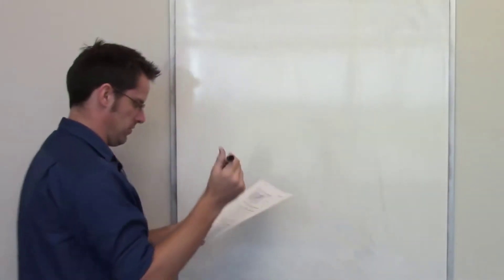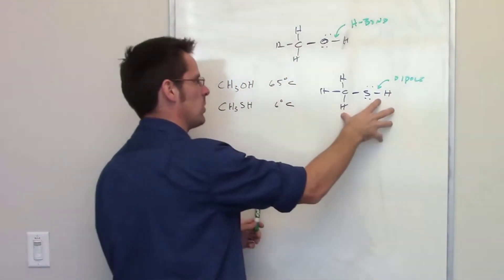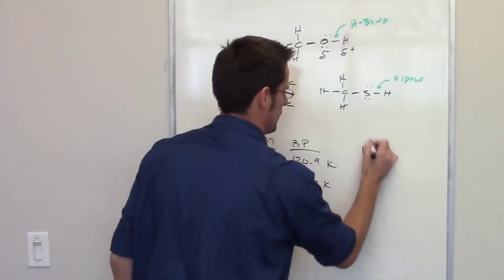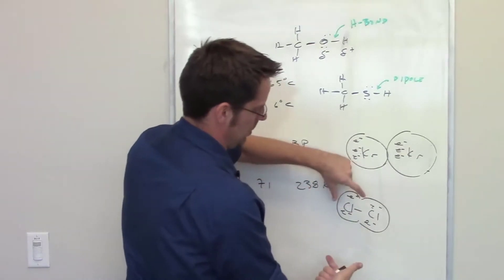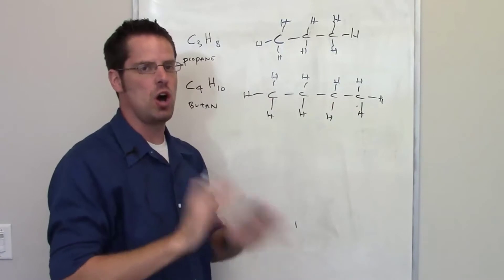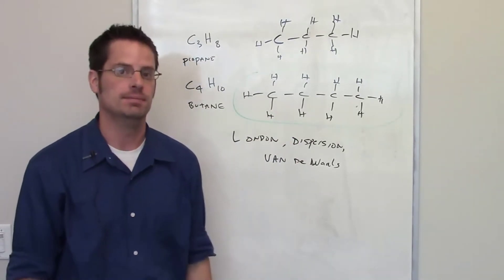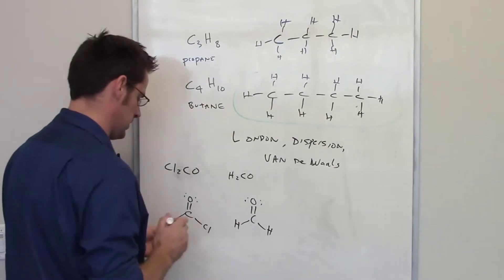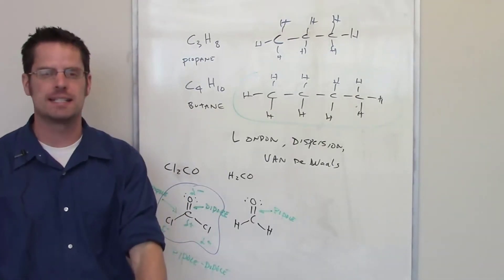Chapter 11 – Part 7: Intermolecular Forces Sample Problem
In this video I’ll work out some problems that involve identifying types of intermolecular forces and determining which of two given compounds has a higher boiling point.